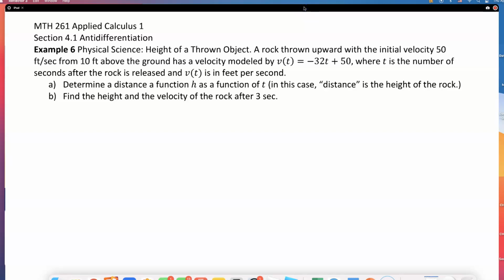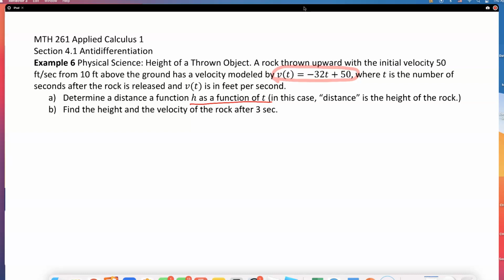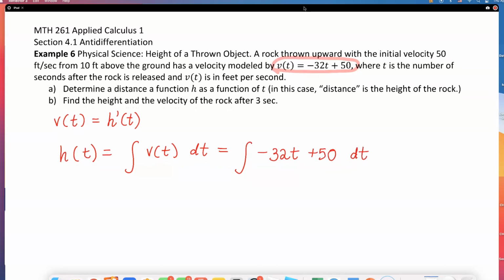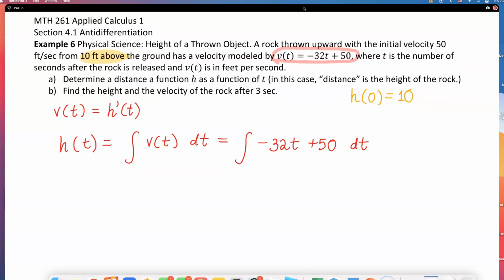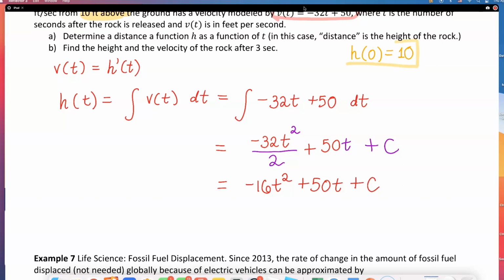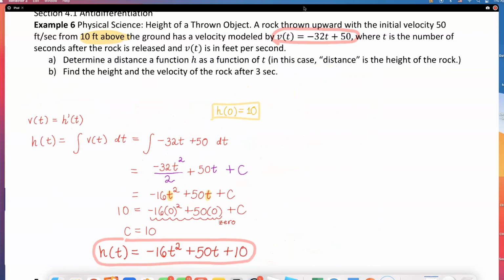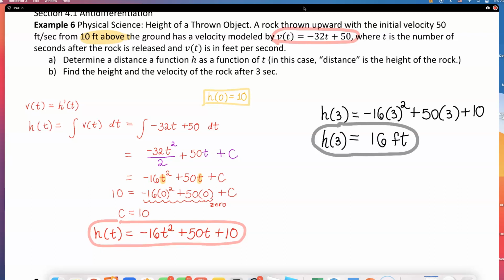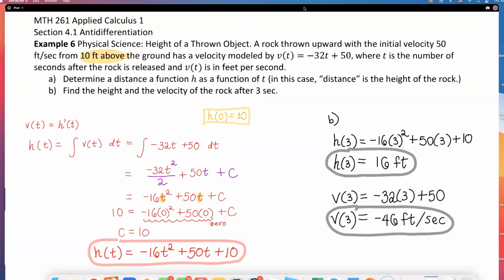MTH 261 Section 4.1 Example 6 Physical Science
Physical Science: Height of a Thrown Object. A rock thrown upward with the initial velocity 50 ft/sec from 10 ft above the ground has a velocitymodeled by v(t) = -32t + 50, where t is the number o second after the rock is released and v(t) is in feet per second.